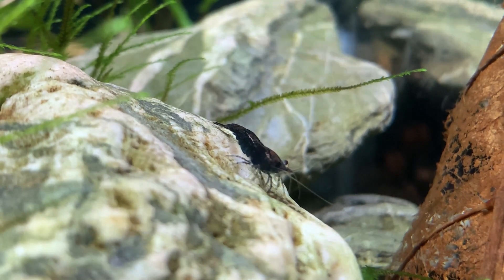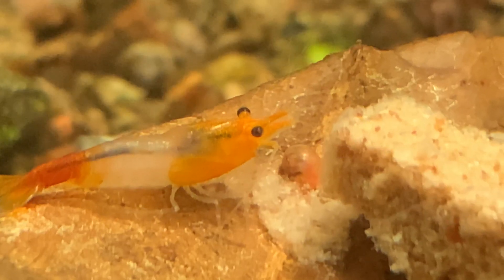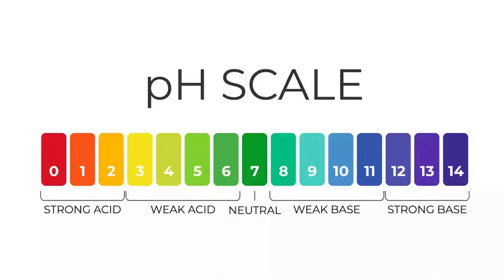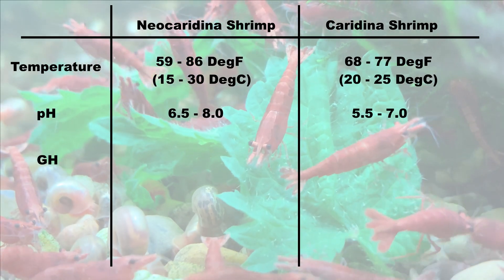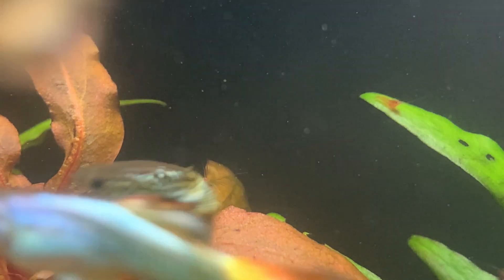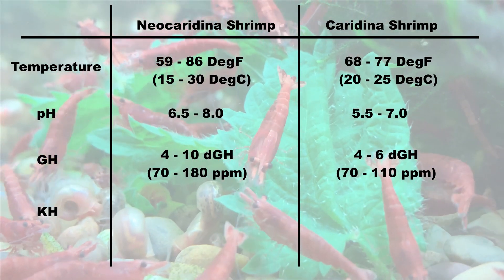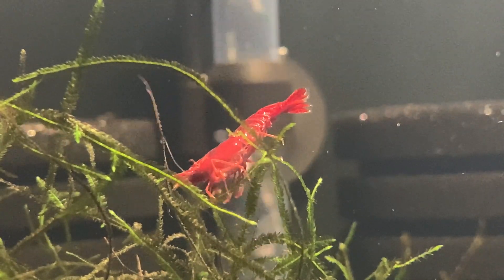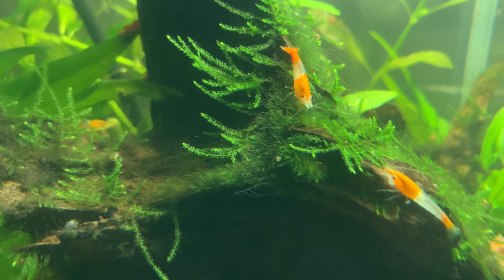Shrimp Water Parameters Explained: pH, GH, KH, and TDS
MY COMPLETE SHRIMP FEEDING LIST: 🦐